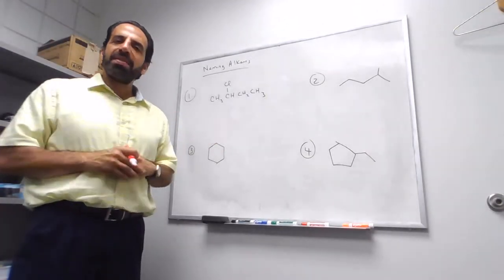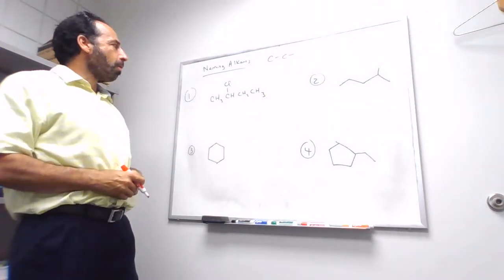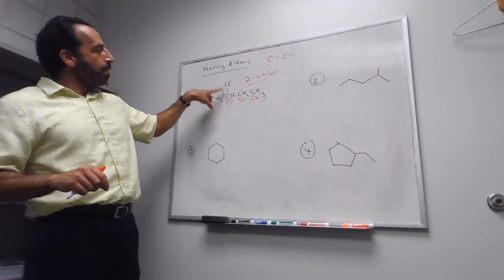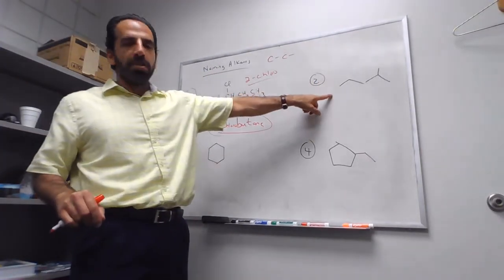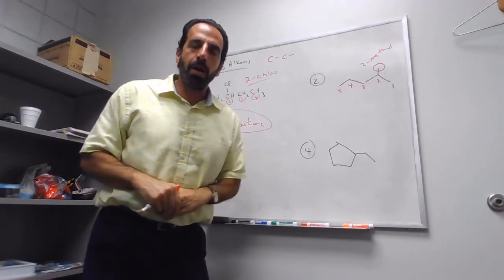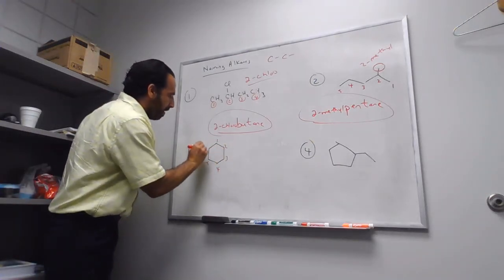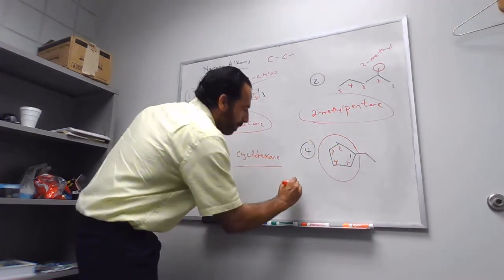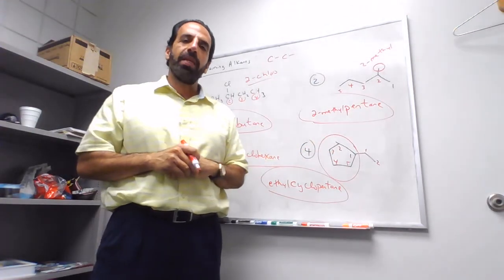Naming Alkanes Part 1